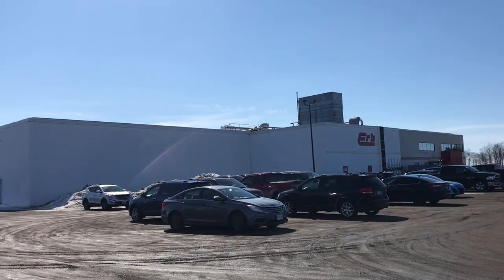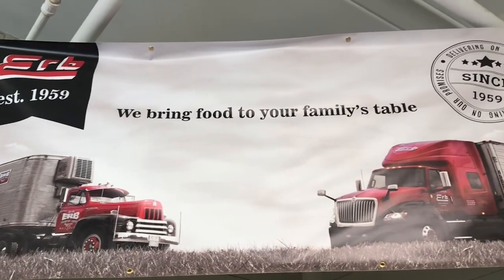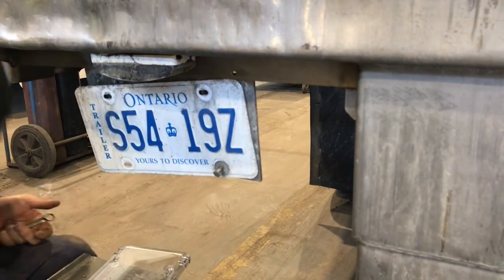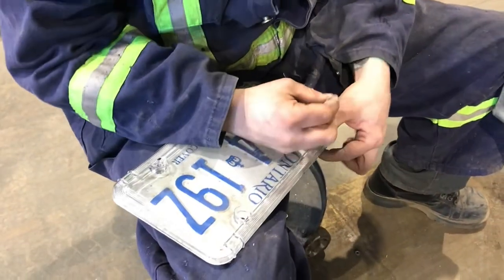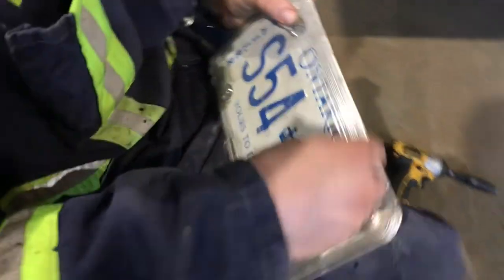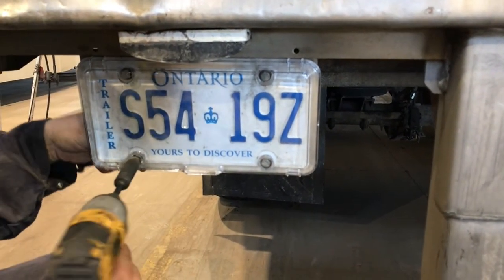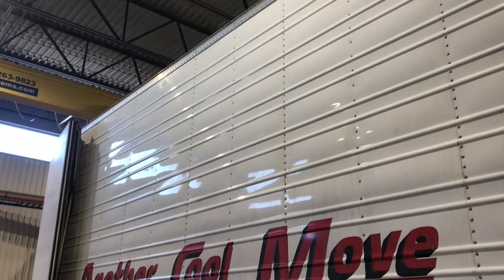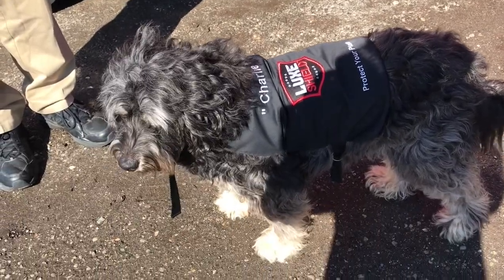Luxe Shield Partners With ERB Transport!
We are happy to announce our new partnership with ERB Transport. Moving forward, Luxe Shield Premium License Plate Covers will be installed on ERB’s fleet of more than 1000 trailers to help protect and preserve their license plates. We are excited that we are able to help ERB Transport and provide a solution to their problem with damaged plates. We are looking forward to serving the trucking industry in North America, now and in the future!

Amazon Canada
Amazon U.S.